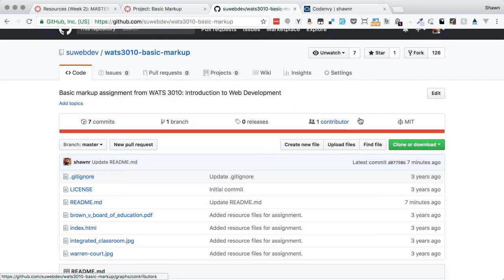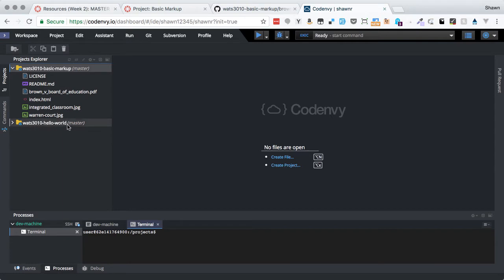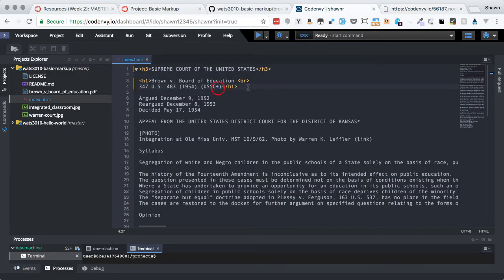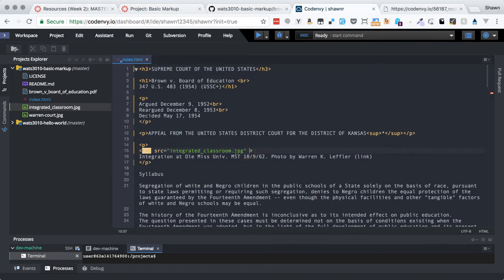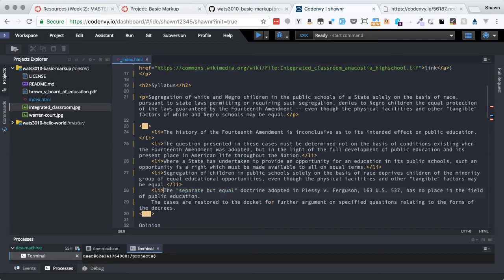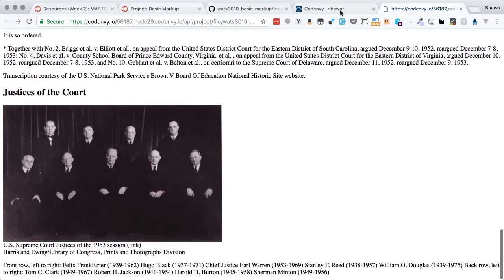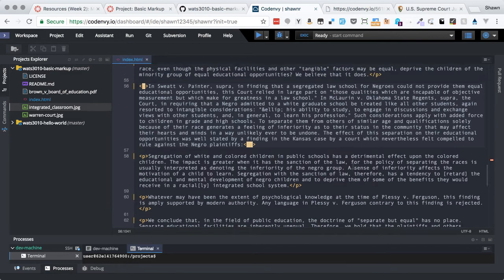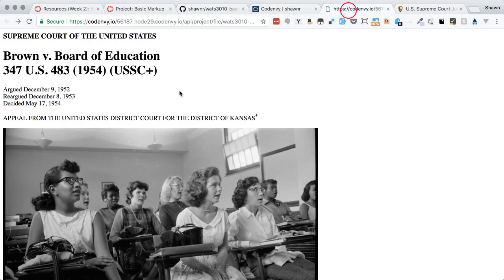deprecated - WATS 3010: Basic Markup Project Walkthrough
A walkthrough of the Basic Markup project.